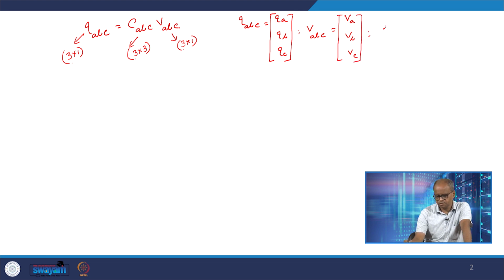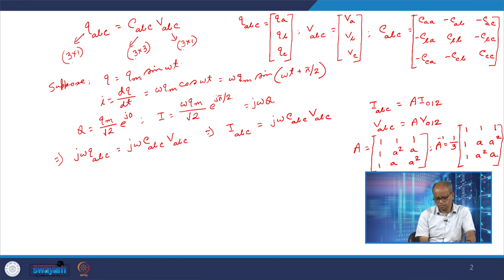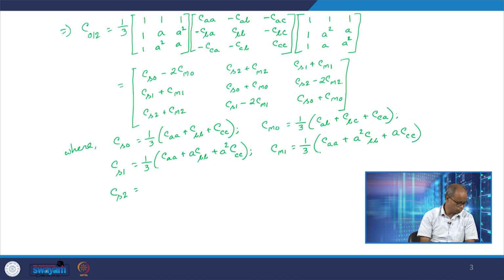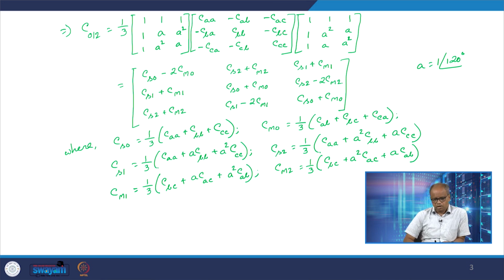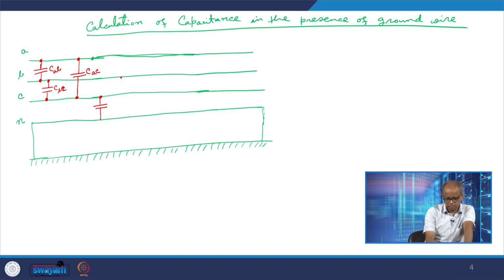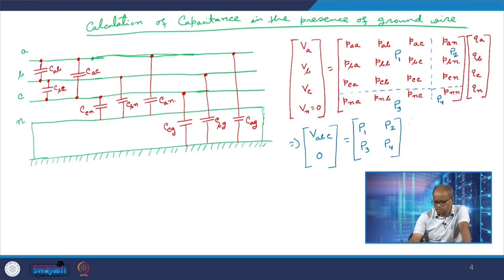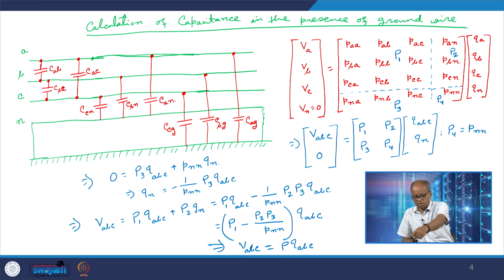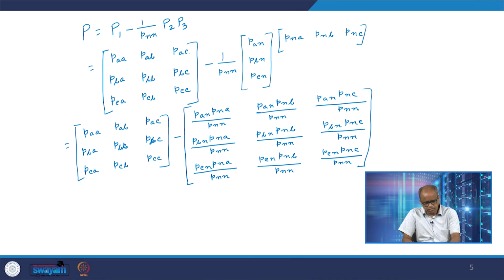Lec 24 : Capacitance of Transmission Line cont.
This lecture covers the concepts of capacitance matrix for three-phase transposed transmission line.